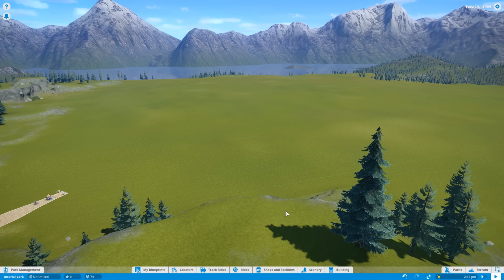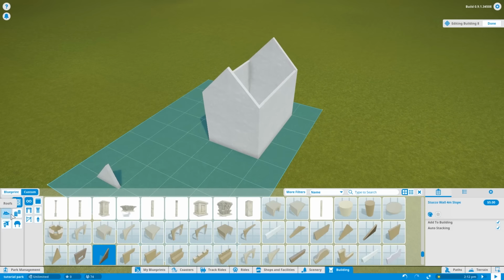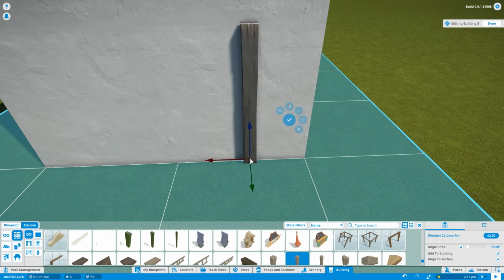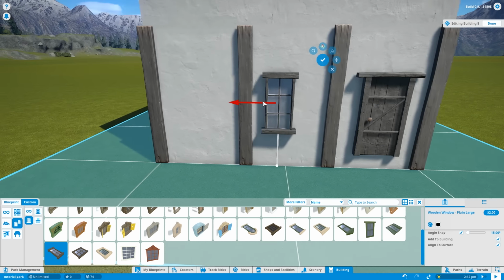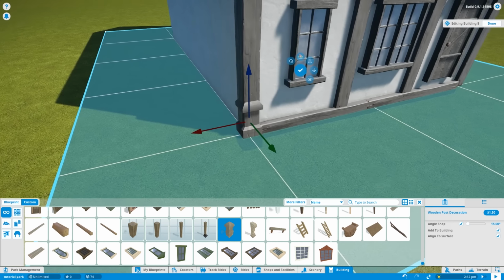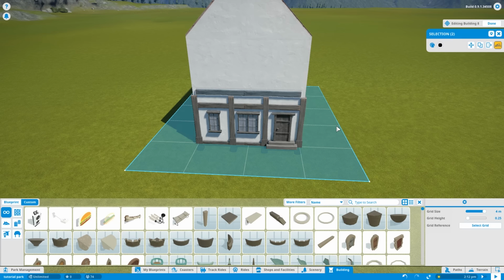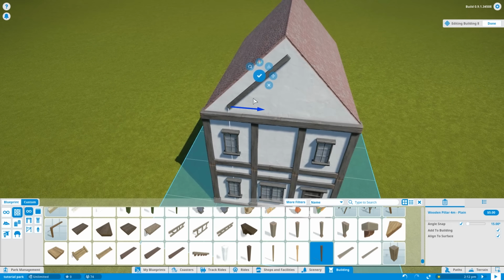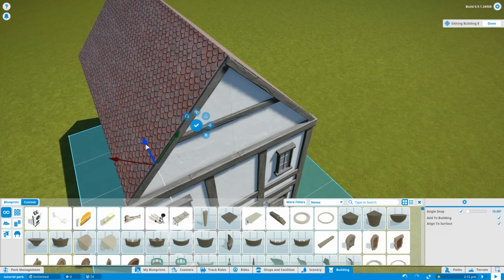Planet Coaster: Tutorial - How to build custom buildings (Beginner Tutorial)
This is a simple building tutorial where you get to know every tool you need to build a custom building.